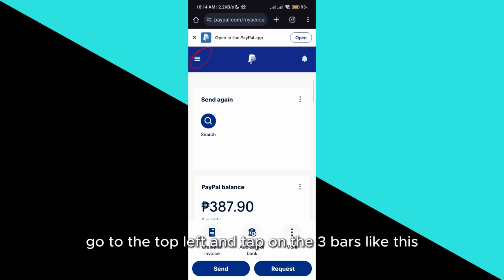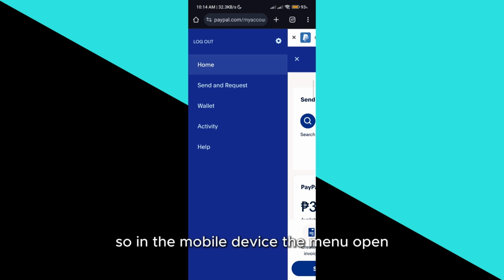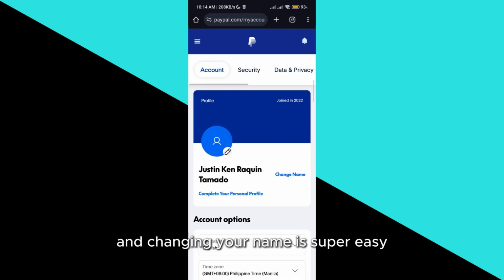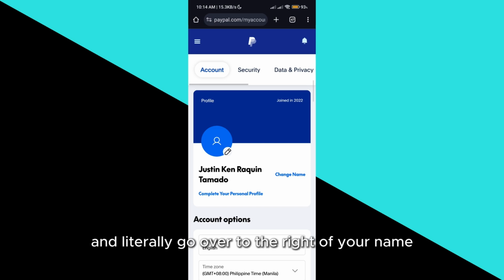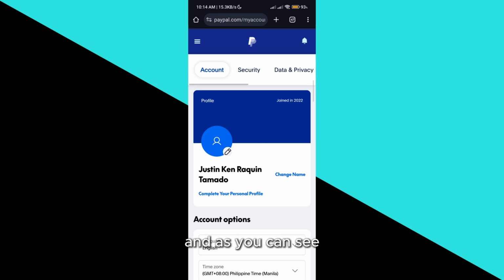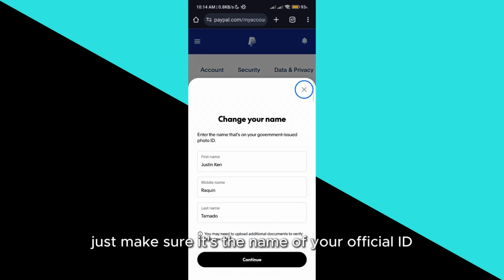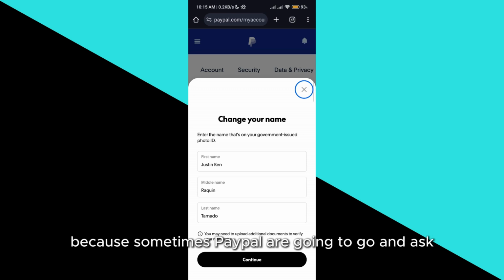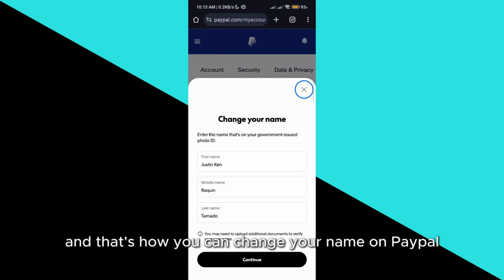How To Change PayPal Name 2025 - Full Guide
Want to know how to change your PayPal name in 2025? In this step-by-step PayPal name change guide 2025, we’ll show you exactly how to change your name on PayPal—whether it’s due to marriage, legal updates, or a simple correction. From changing your name on the PayPal app to doing it through a browser, we’ve got you covered on all devices, including iPhone, Android, and iOS 2025. You’ll also learn how to change your PayPal name without documents, how to change your PayPal name if the account is limited, and whether PayPal shows your full name publicly.
To update your name, log in to your PayPal account, go to Settings, click "Change name", select the type of name change (legal, marriage, correction), and follow the on-screen instructions. Depending on your case, you may need to upload ID for PayPal name change or a marriage certificate. This video explains everything in detail, including how to change your PayPal me name, change PayPal username legally, and the PayPal name change without verification options available. Whether you're using mobile or desktop, this guide walks you through the full online process in minutes.
Learn about PayPal change name documentation required, how to complete a legal name change PayPal step, and even how to change your PayPal name on iPhone or Android. This is your complete PayPal name update tutorial—perfect for anyone looking to stay compliant and correct their account details with ease in 2025!